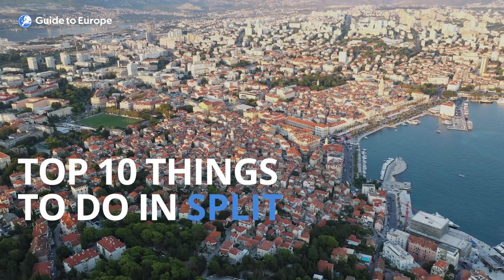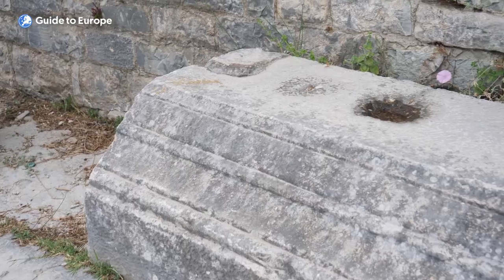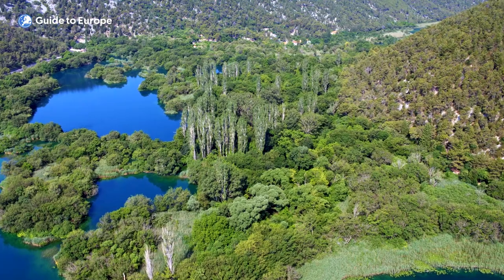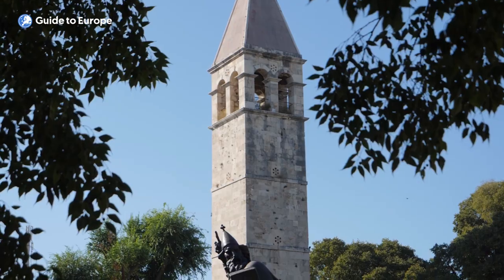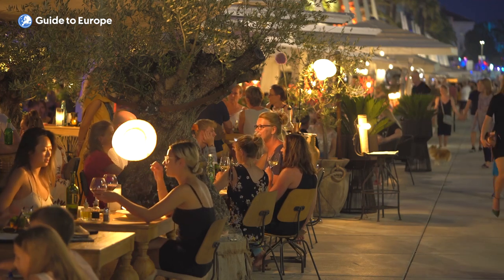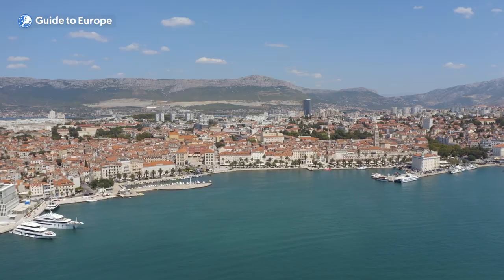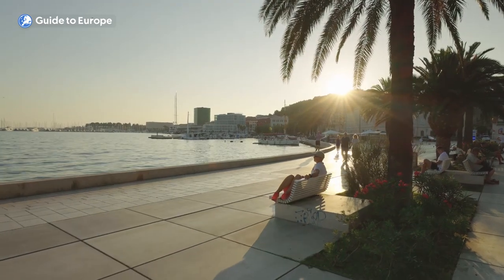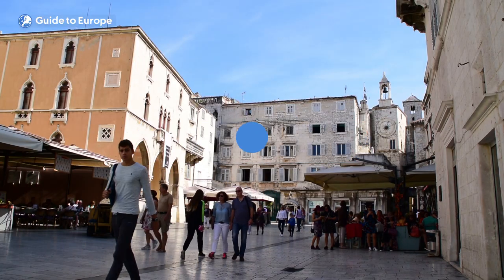Top 10 Things To Do in Split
for more information.  Go here to find the best vacation and holiday packages to Split See this page to explore all the tours, tickets and experiences in Split Or to learn more about Split read this travel guide

"00:00 Introduction
02:43 Number 10: Explore Klis Fortress
04:07 Number 9: Take a day trip to Krka National Park
05:32 Number 8: Explore the beaches of Split
06:30 Number 7: Touch the toe of Gregory of Nin
07:30 Number 6: Enjoy the local cuisine and see the fish market
08:42 Number 5: Go on a day tour of Plitvice Lakes
10:09 Number 4: Take a Boat Tour to the islands of Hvar, Brac and Vis
11:38 Number 3: Climb Marjan Hill
13:15 Number 2: Wander around Riva
14:23 Number 1: Explore Diocletian's Palace"

Split, a historic city in Croatia's Dalmatia region, harmoniously blends ancient and modern elements amidst the stunning Dinaric Alps backdrop. Notable for its beautiful beaches, clear waters, and Roman ruins, the city also offers a lively nightlife. The renowned Diocletian's Palace stands as a marvel of ancient engineering at the city's heart. The narrow streets inside the palace host bustling local vendors, while a delightful waterfront promenade with palm trees and cafes lies beyond the walls. Split boasts Croatia's most gorgeous beaches, offering ample sun and surf. Moreover, the city's friendly and hospitable locals make visitors feel at home while exploring its rich history and delights.